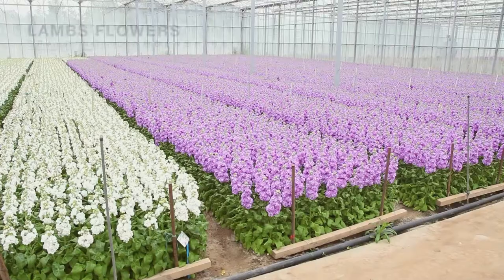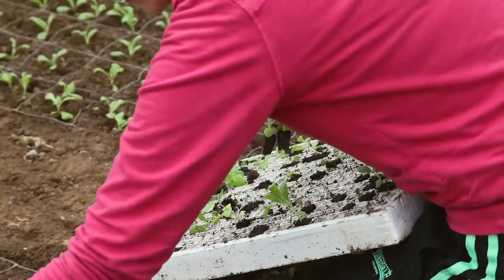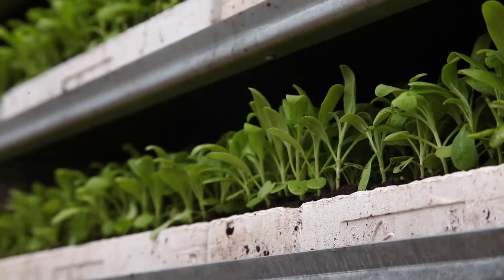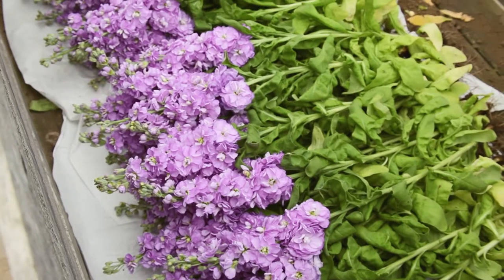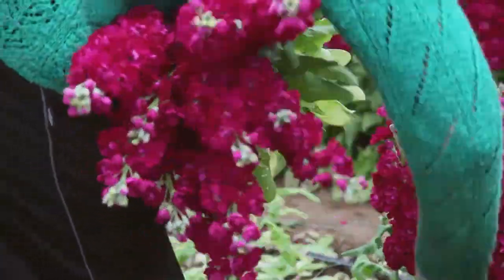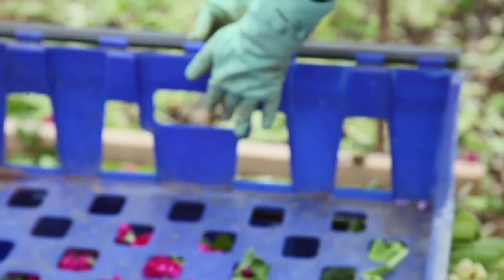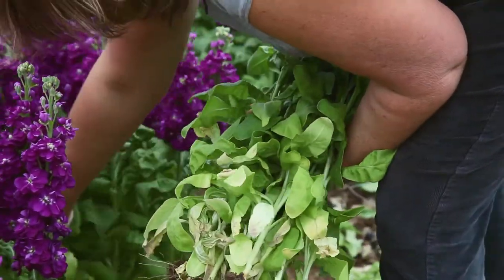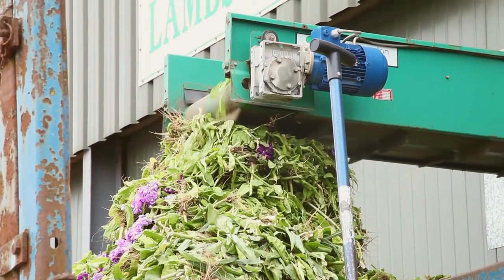British Flowers: How Stocks are grown in the UK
Sue Lamb, a Lincolnshire flower grower, invites us to her flower farm to learn more about how stocks are cultivated in the UK.